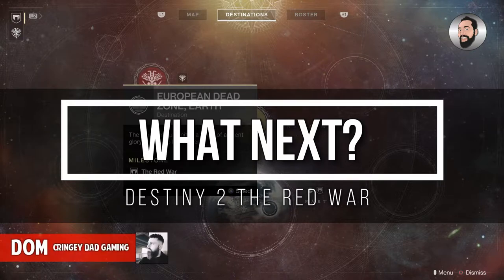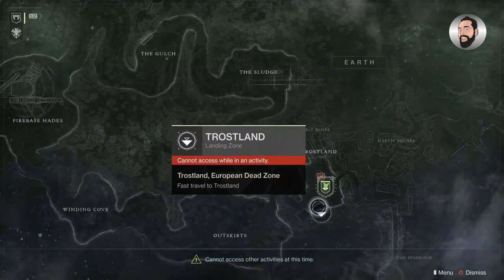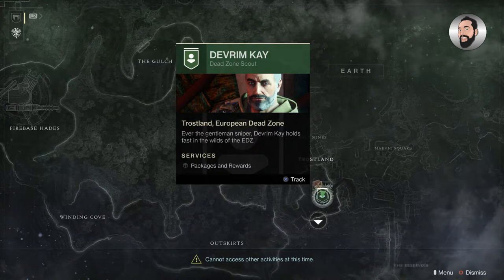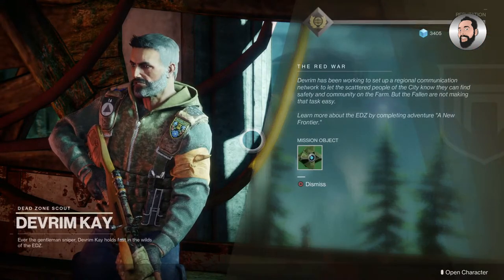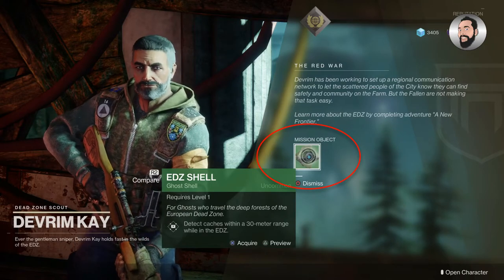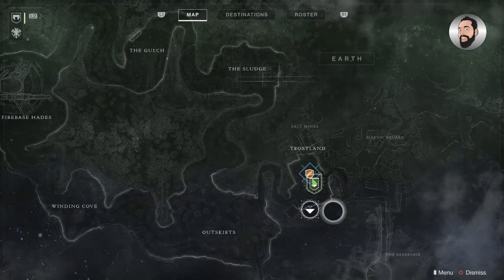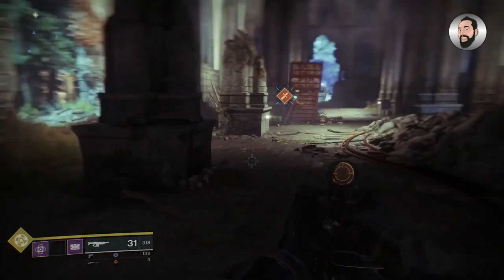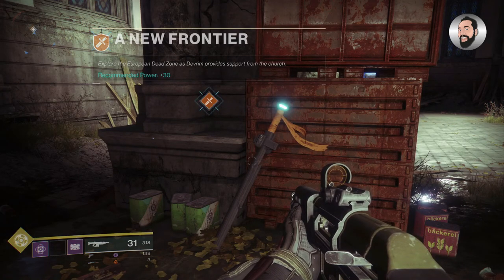DESTINY 2 | THE RED WAR | HOW TO PROGRESS THE MISSION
A quick tip if you are not sure on what to do after you have spoken to Devrim Kay in the Dead Zone church tower.